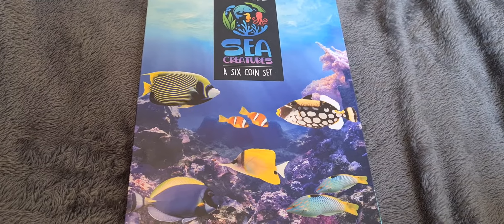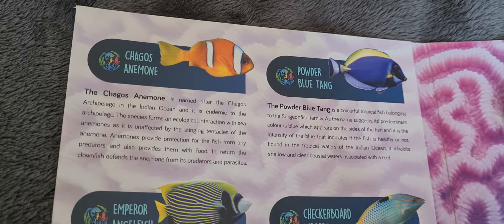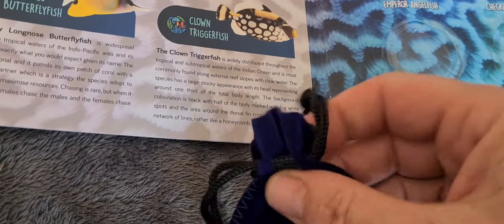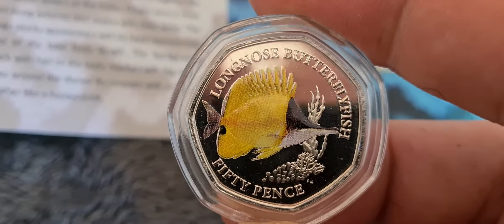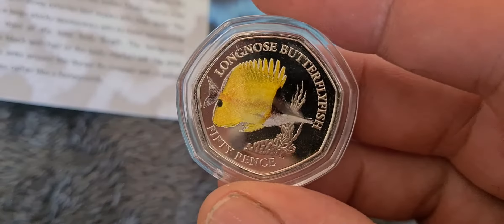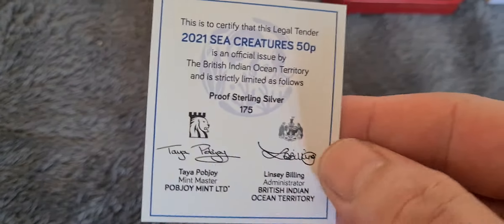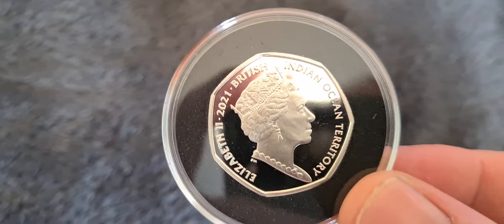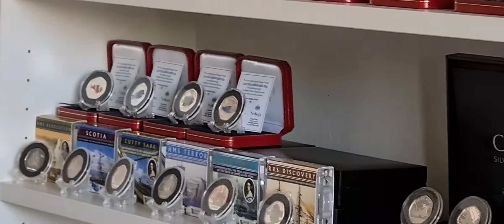Update on the 50p collection!Yellow Longnose Butterfly Fish added to collection, bunc & silverproof!